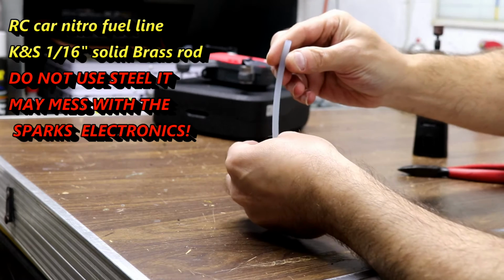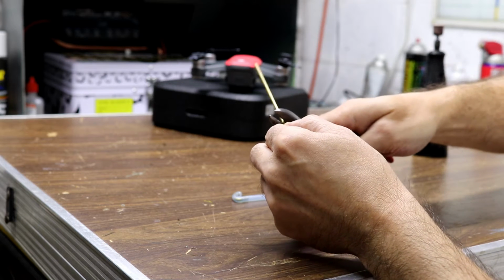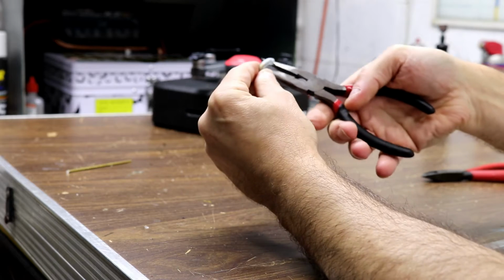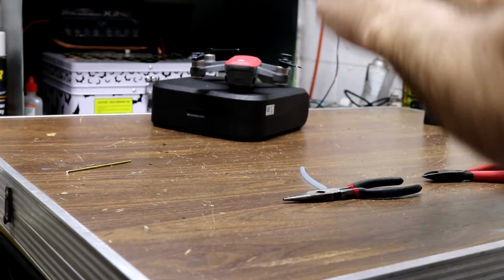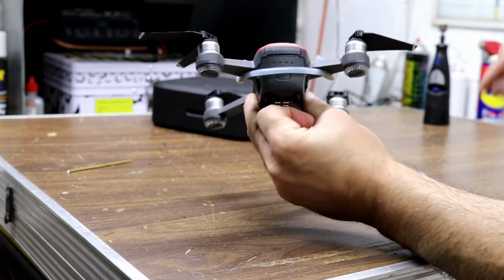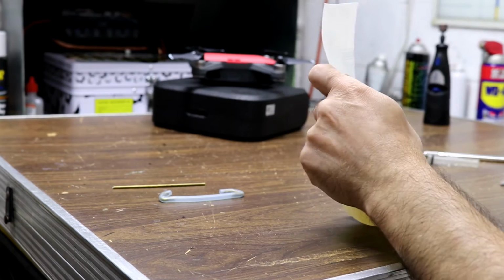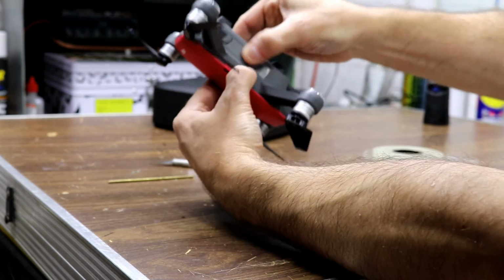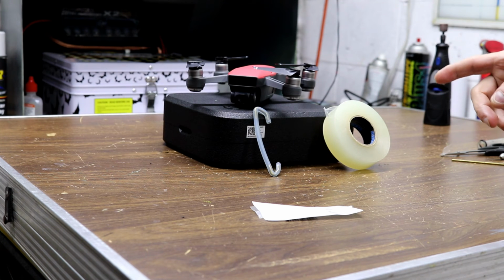DJi SPARK BATTERY FALLING OUT FIX SIMPLE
battery failure? Here are 2 easy ways you can keep your battery from falling out of your spark, anyone can do this!
K&S Makes aluminum rod also so that would make it even lighter!
Thanks